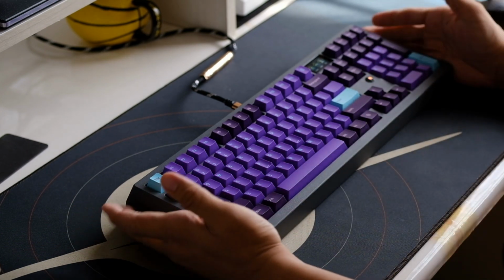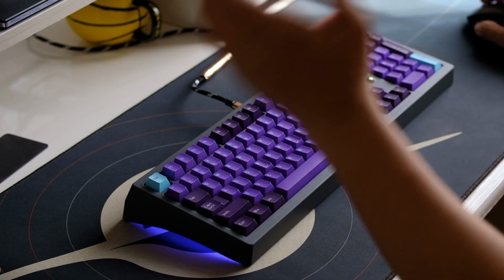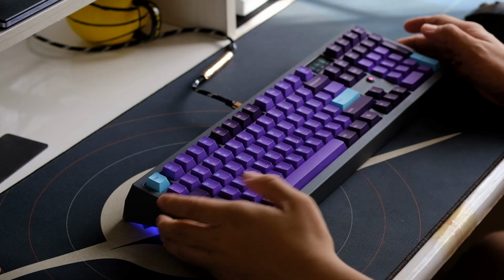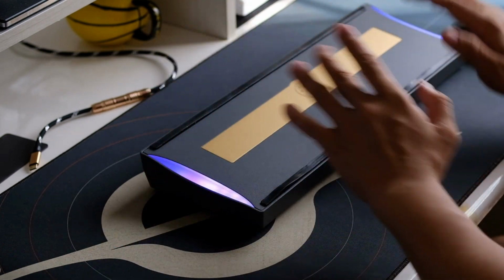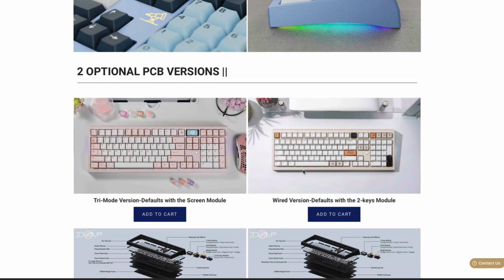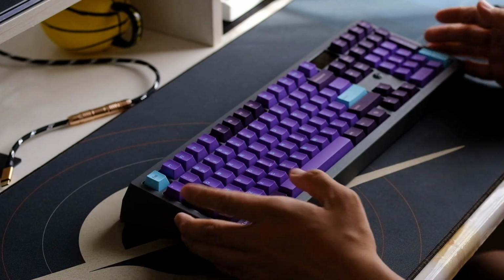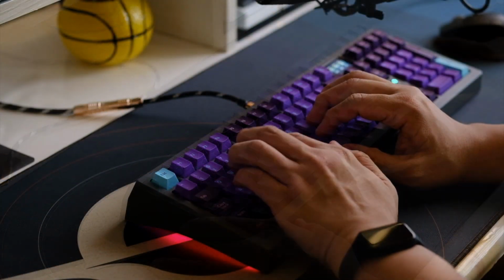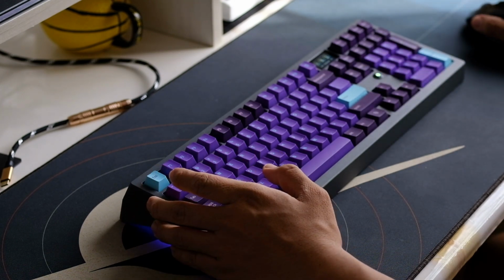Zoom98 Full Review | 98% Mechanical Keyboard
Finally a 98% mechanical keyboard that I can live with.

This is by far my favorite Zoom to date. That side flare completes the aesthetic package that was missing for my zoom75

Groupbuy is up at